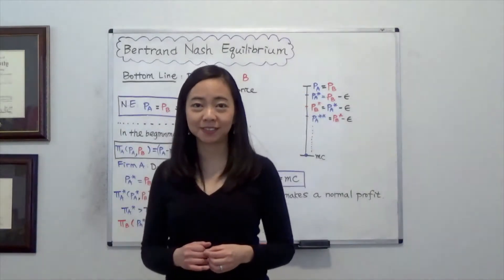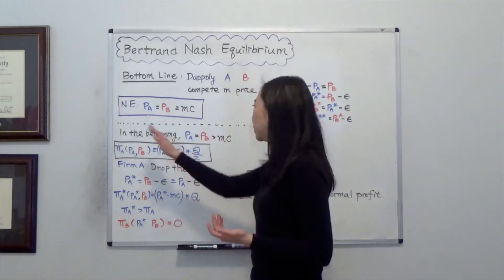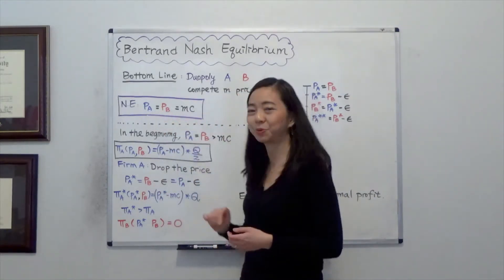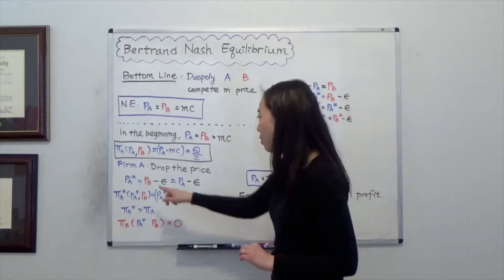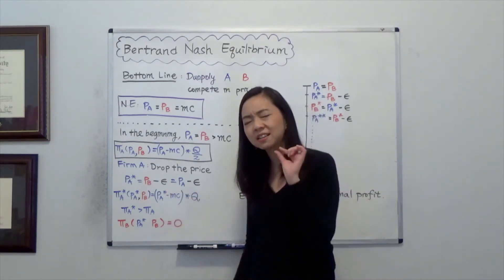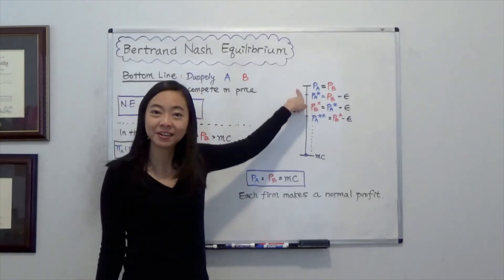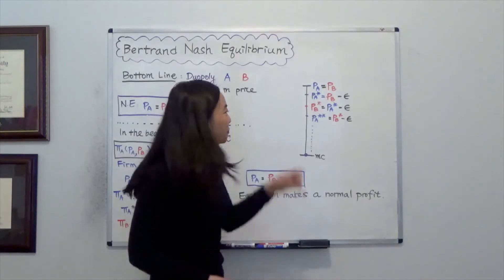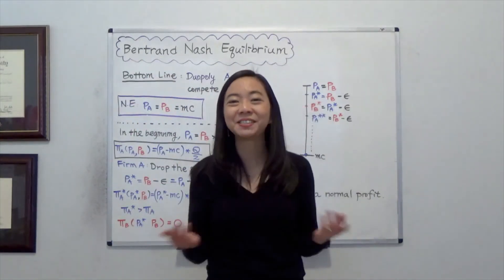Bertrand Nash Equilibrium (Varian 28.9, Simultaneous Price Setting)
This clip explains Bertrand competition, where Pa=Pb=MC.